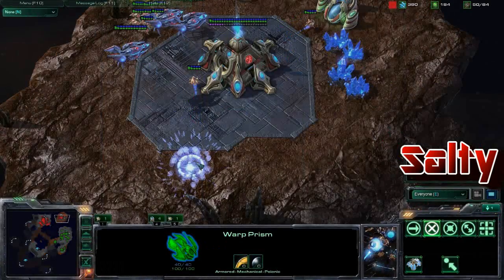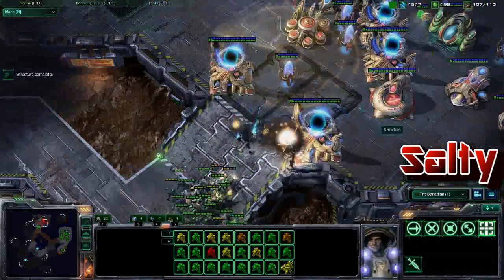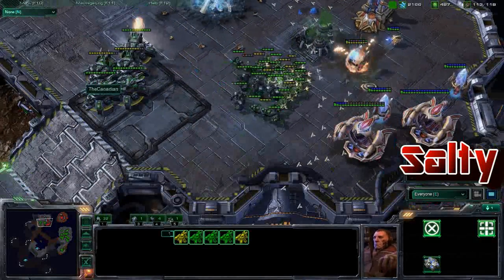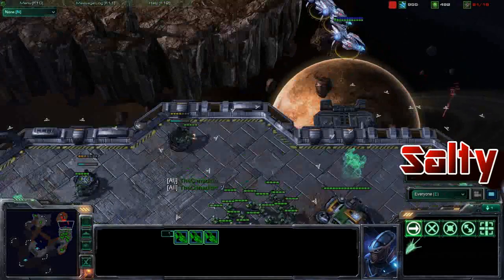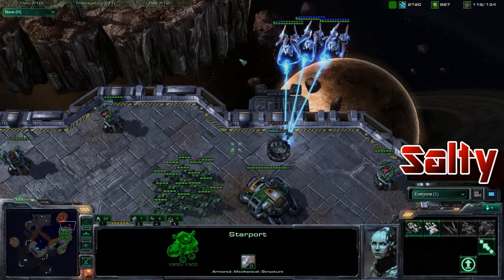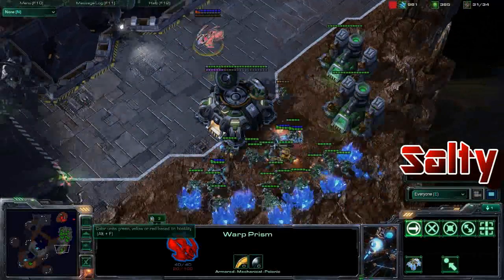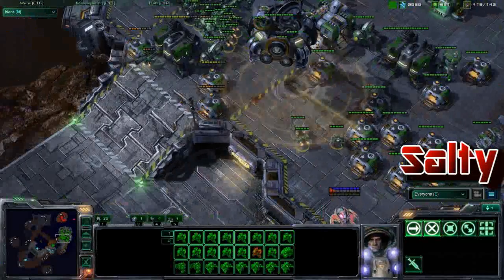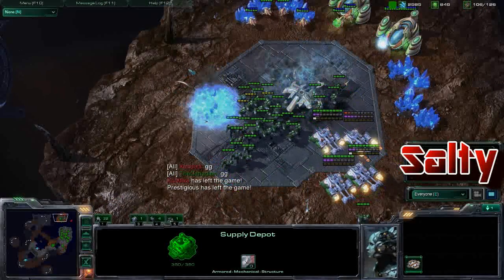AJ Tournament Semifinals - TheCanadian vs Xandixs (G1 P3/3)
Game 1, part 3 of 3.

Semifinals of the Average Joe's 1v1 Tournament featuring TheCanadian vs Xandixs.